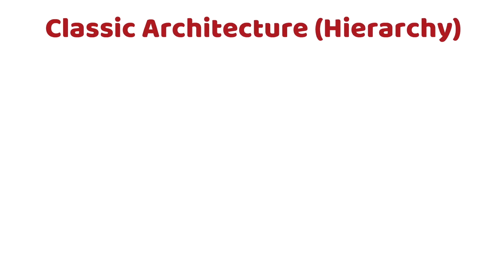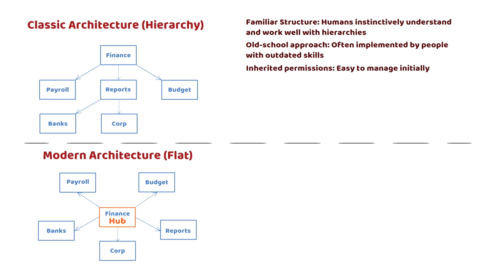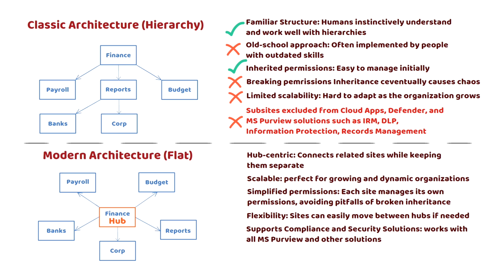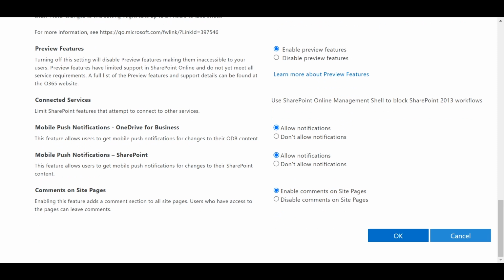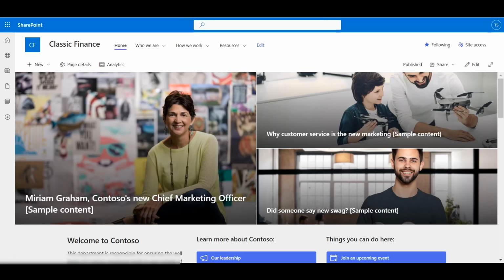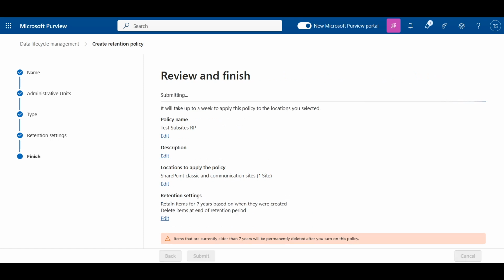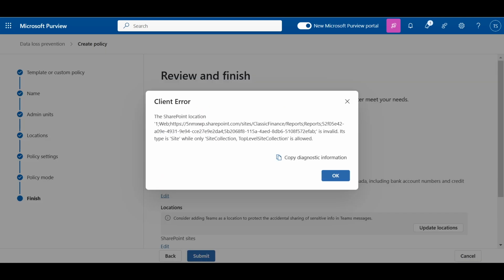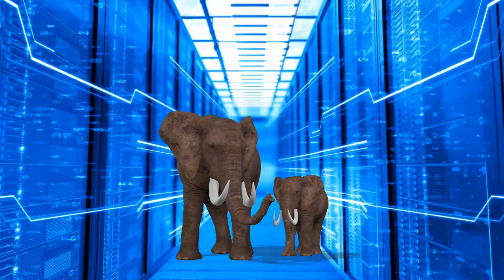SP Subsites and MS Purview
Still using Subsites in M365? It is time to rethink.

This video demonstrate what happens if you try to add SPO Subsite as location for the DLP, Retention and Insider Risk Management Policies.

While the Subsites will be included in the Parent Sites Policies, the distinct Policies cannot be applied to Subsites.